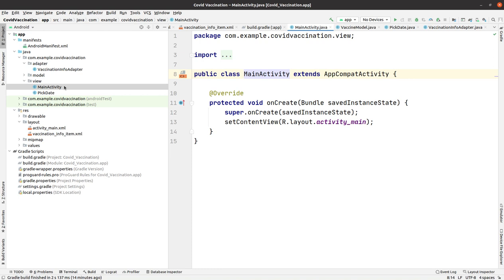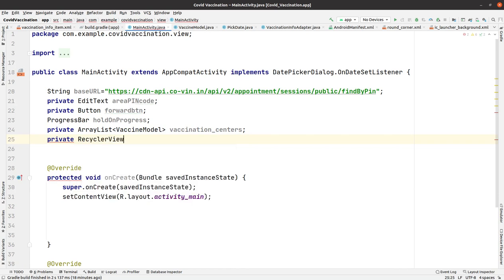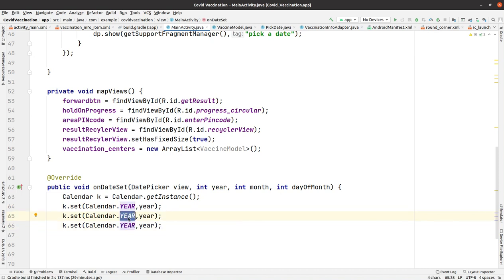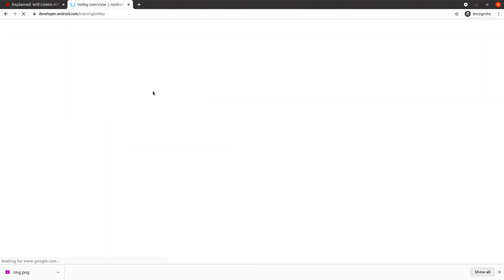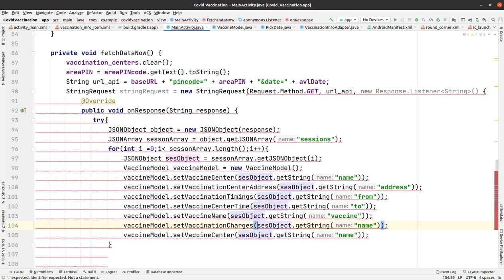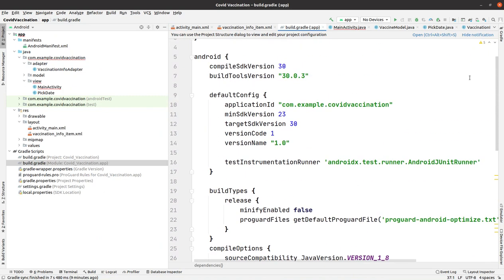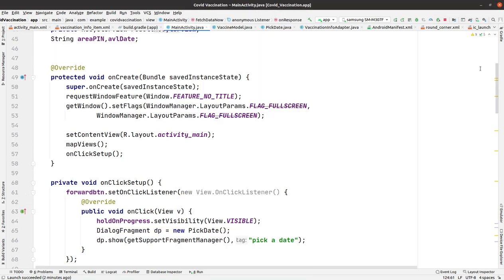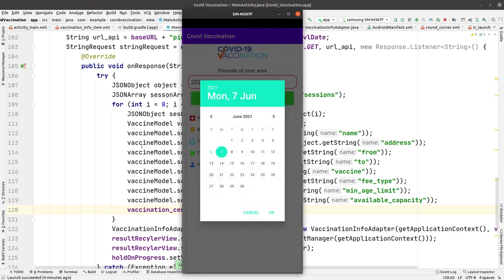COVID Vaccination App Android Studio Tutorial PART 3 | Coronavirus Vaccine App Tutorial | REST API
This is PART 3 (END) of covid vaccination app tutorial in android studio which contains total 3 PARTS of videos.
In this video series, COVID 19 vaccination app is developed using the API provided by govt to check where the vaccination drive is going on date wise. Coronavirus vaccine app will provide you data on the basis pin code entered by you and the date. Covid vaccination api used with Volley REST API library in Android Studio with JAVA